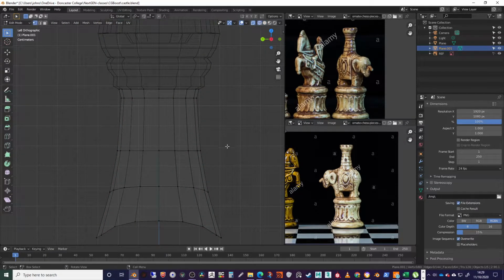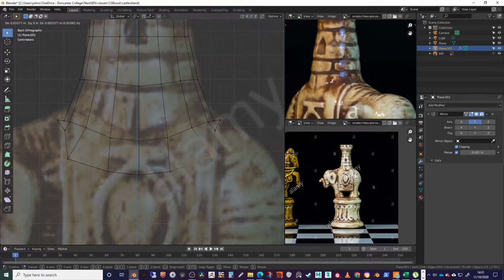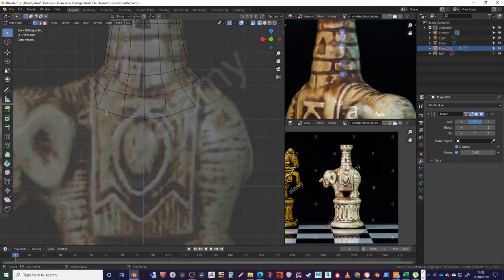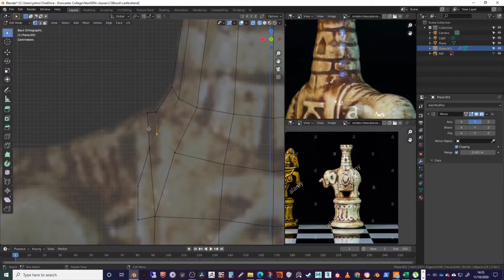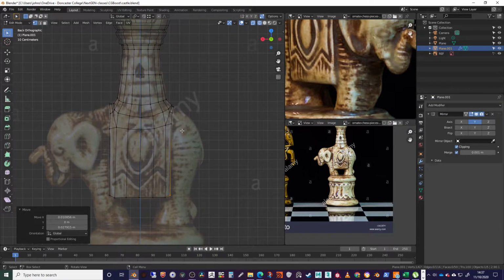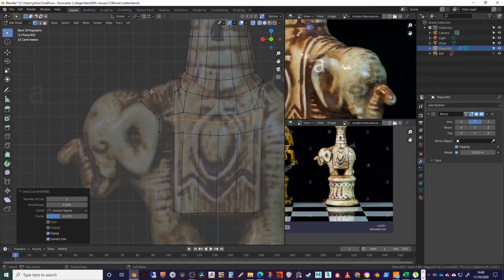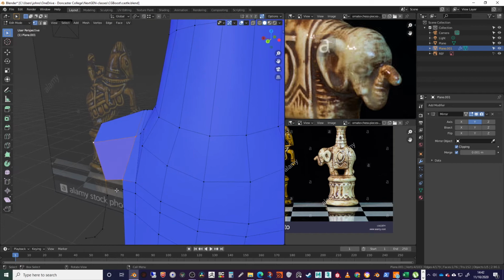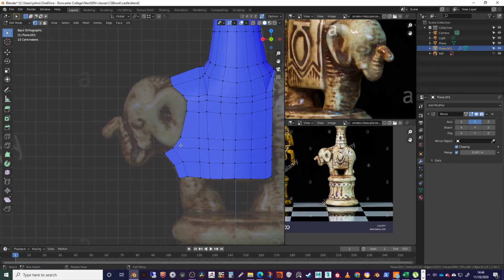CGBoost 2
Video 2 of my modelling process. I'm trying to slow down and explain more. Agreed this is a longer video, several interruptions made for frustration in the whole process.